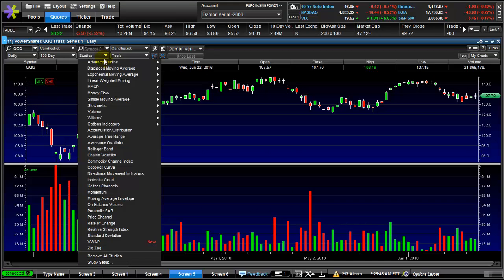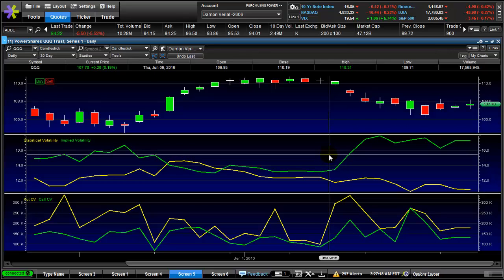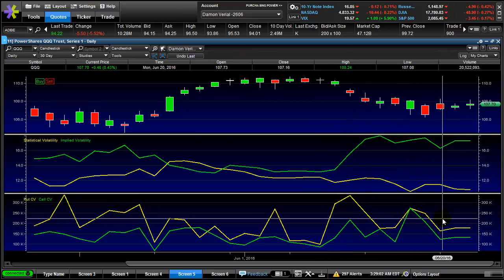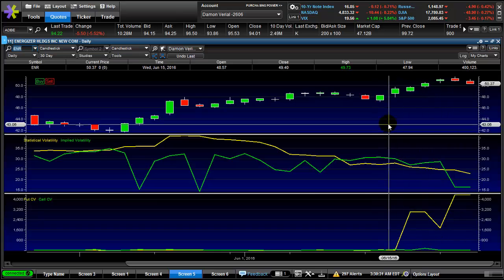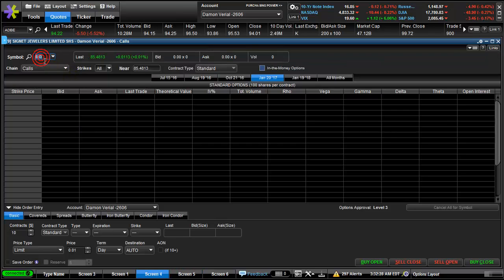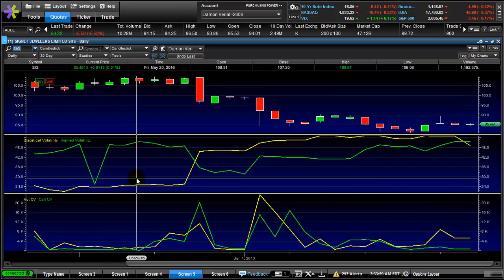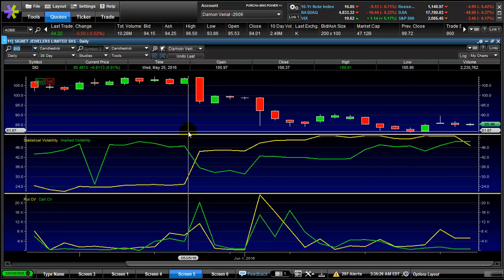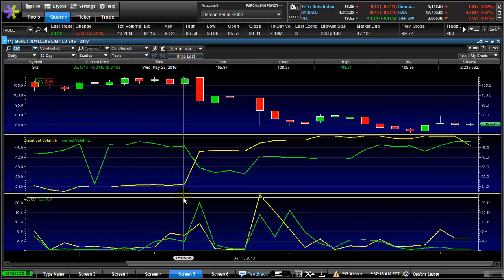How to Use Options to Predict Stocks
You can use factors within the options market to make accurate predictions for stock price movements. The options market typically moves before the stock market does. However, few stock traders ever peer into the options market.

In this video, I address the issue of using options to predict earnings reports, as requested by a subscriber. The fact is that the options market predicts all events, not just earnings reports. Here, we look at two key indicators in the options market that are forward looking in the stock market.